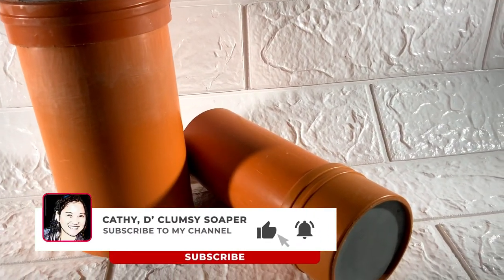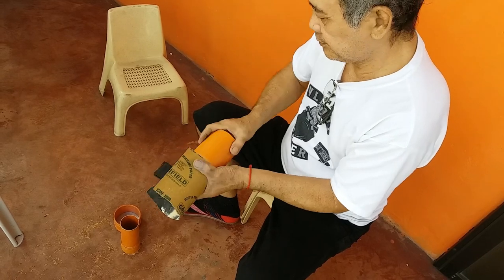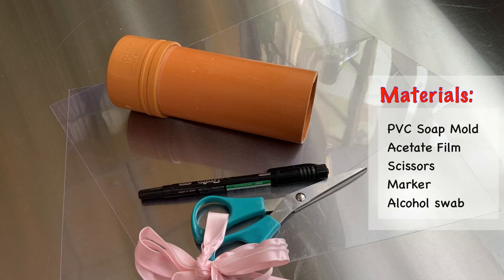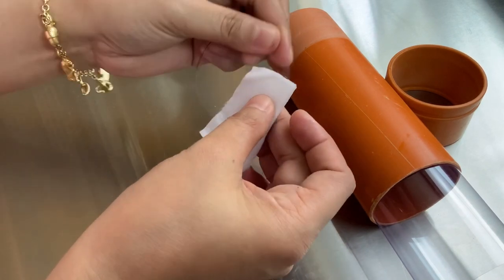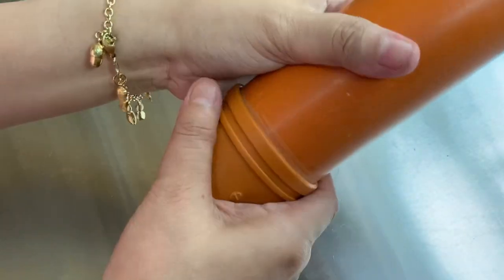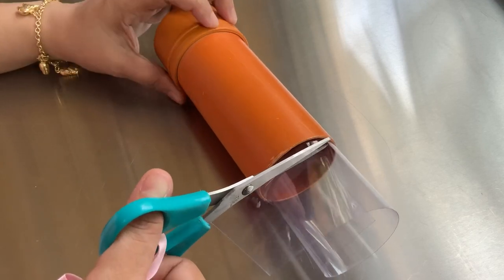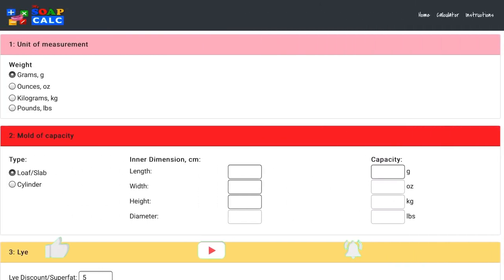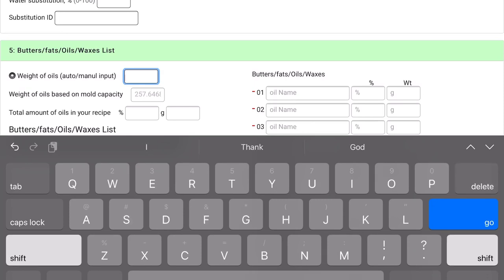PVC Soap Mold Liner | How to line PVC Soap Mold | How to measure mold capacity for soap making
How to line PVC Soap Mold for soap making
How to measure the capacity of the PVC soap mold for soap making

If you are want to make soap recipe or need help to calculate how much does your soap cost, I created a soap lye and cost calculator. My Soap Calc™ is a web-based soap lye calculator that helps to create handmade soap recipes for home soap making. This site is a soap making online resource and platform for informal collective learning & fun social community.